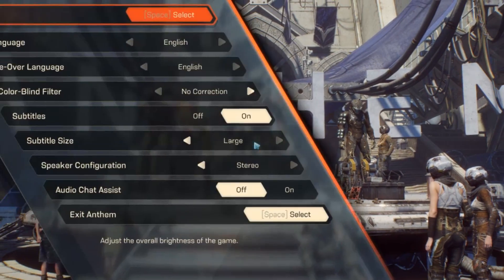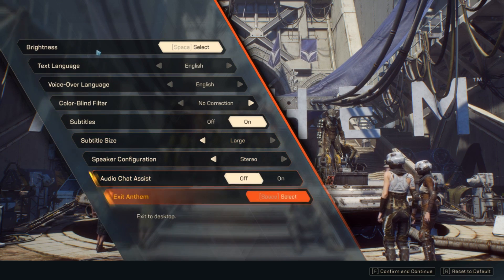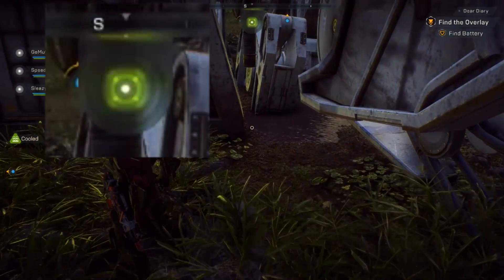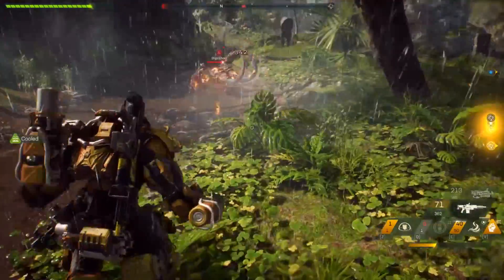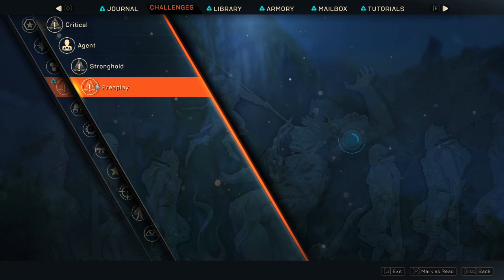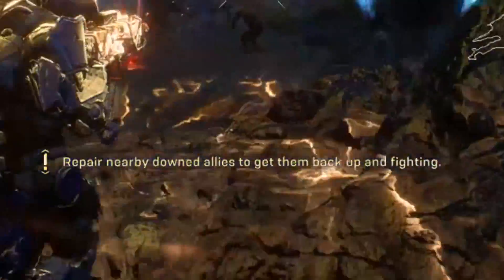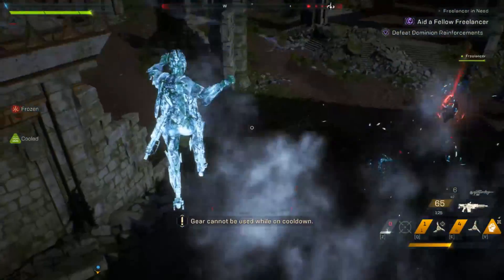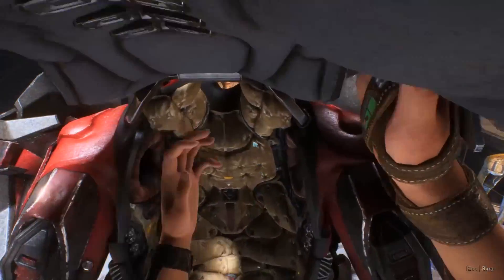W: My Crush on Anthem is Unrequited :(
... I swear I like it a lot.

Also hey sorry for not posting anything good in a year and a half (or ever)

no lukewarm takes allowed